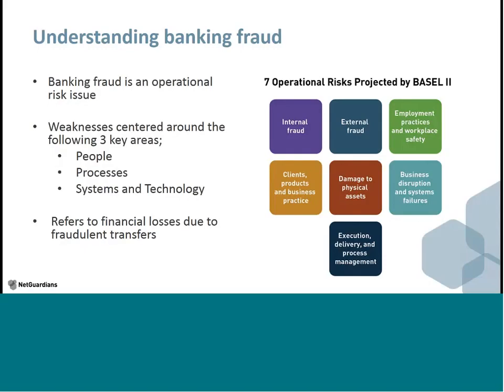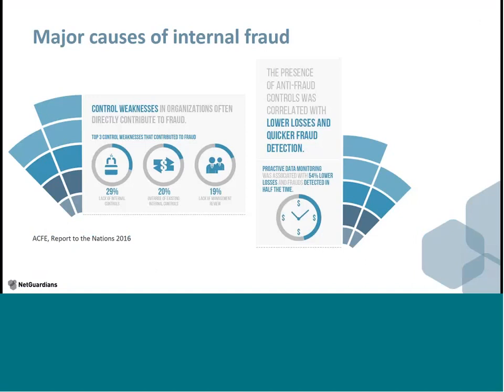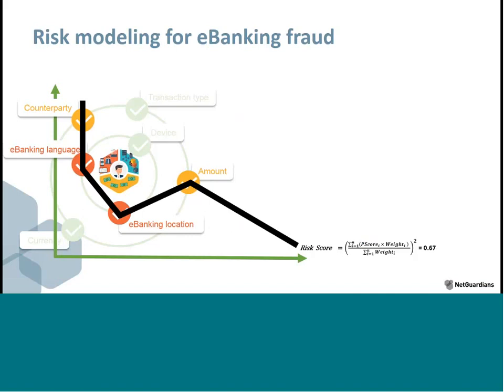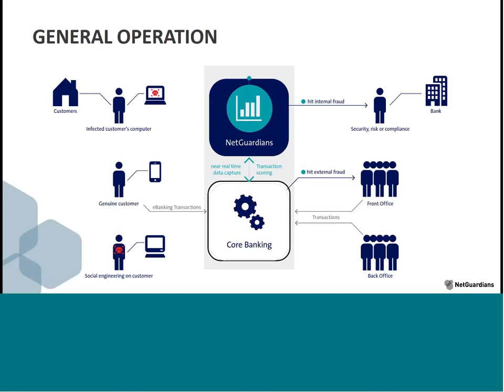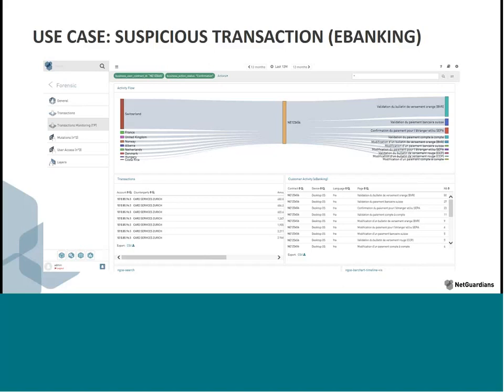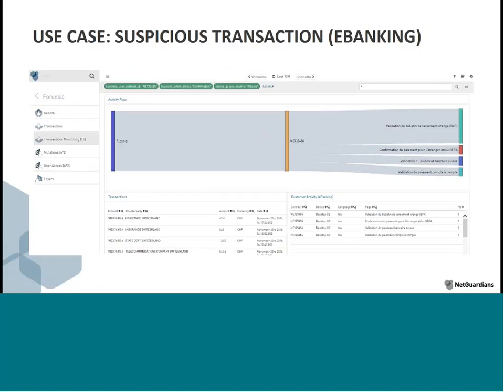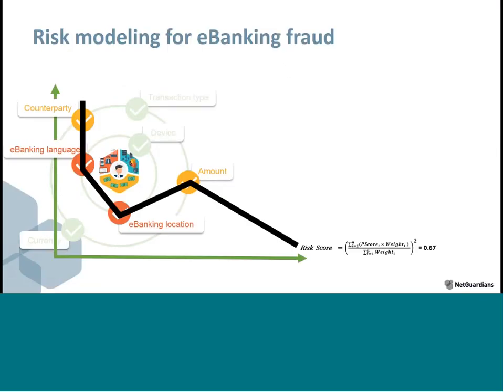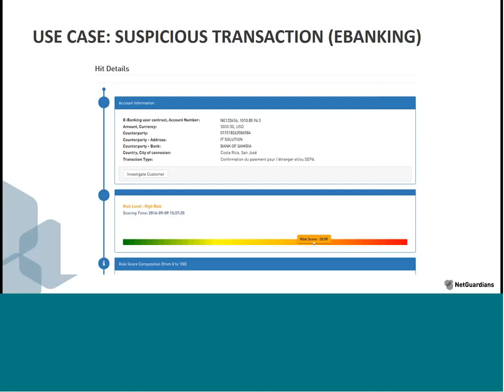Webinar: Using Behavior Analytics to Fight Banking Fraud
This webinar describes how NetGuardians' behavioral analytics and profiling technology help financial institituions to prevent internal and external fraud.